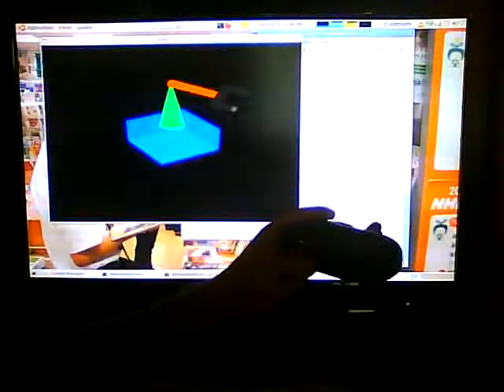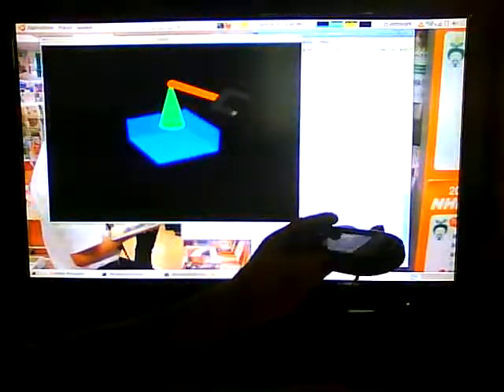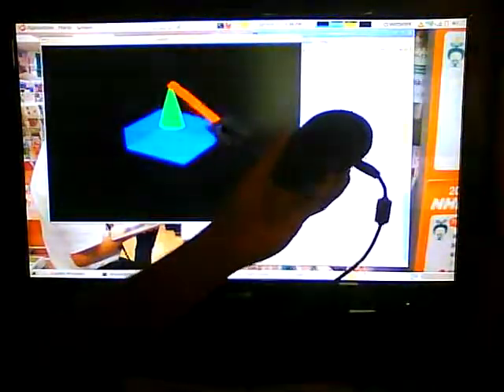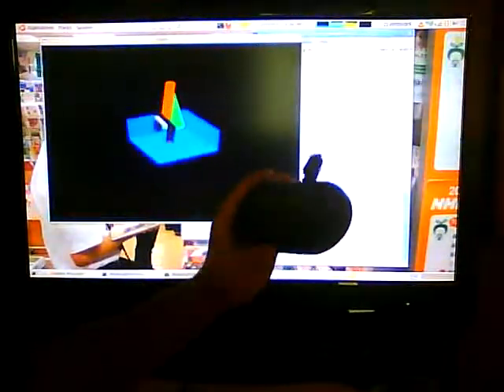Python + OpenGL + Openmoko accelerometers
A python application rendering a robotic arm using OpenGL. The orientation is read from the accelerometers in the openmoko and sent in UDP datagrams.